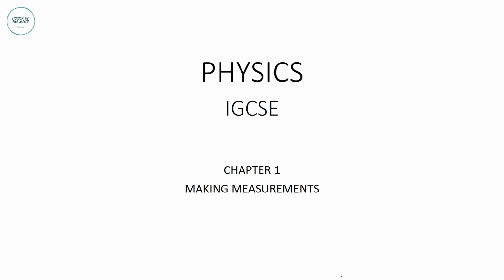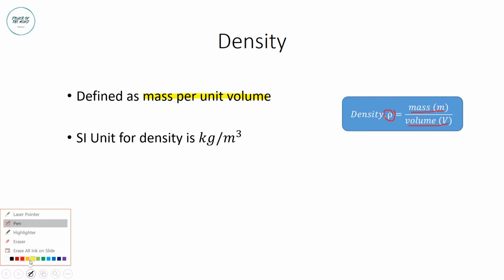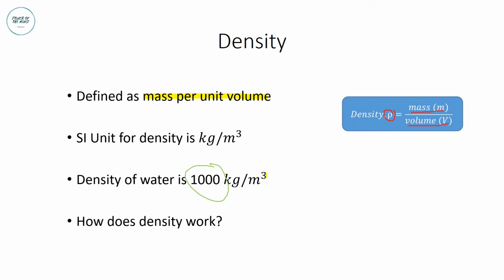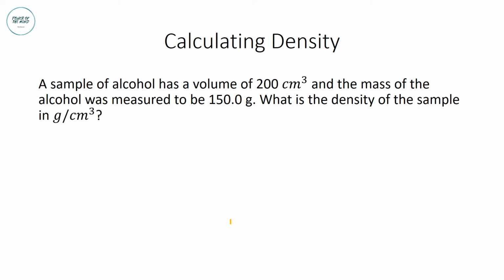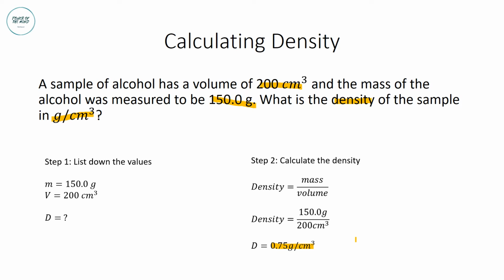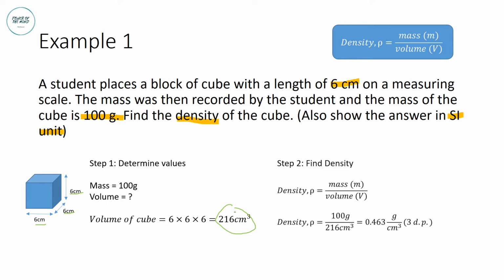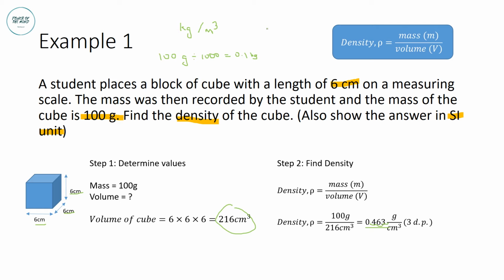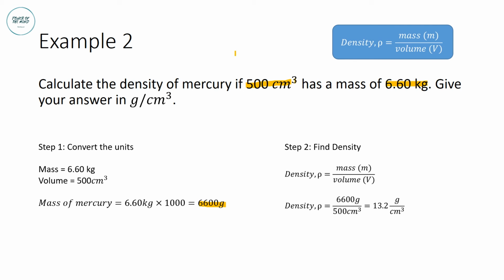IGCSE Physics Density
IGCSE Physics Chapter 1 : Density

Hi everyone! This video covers IGCSE Physics Chapter 1: 1.3 Density.